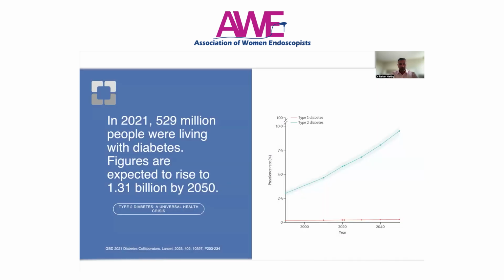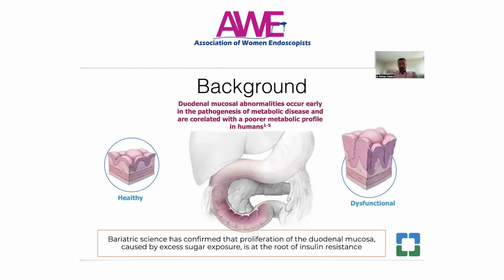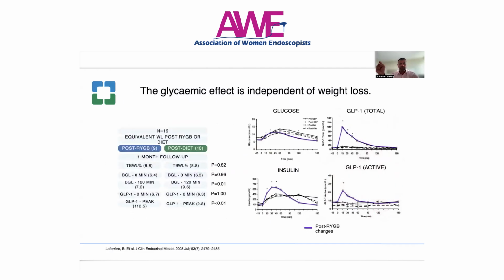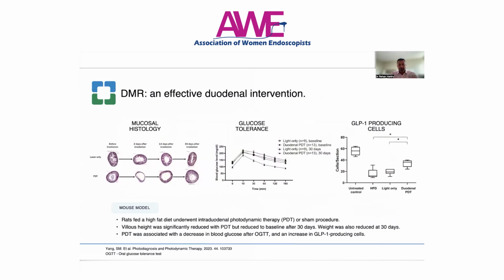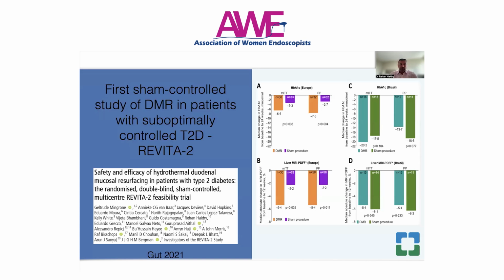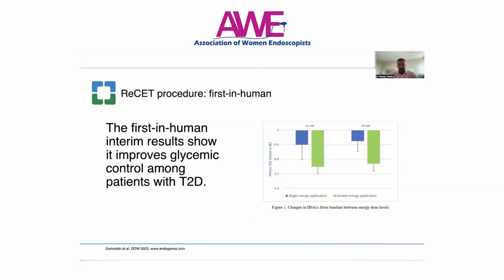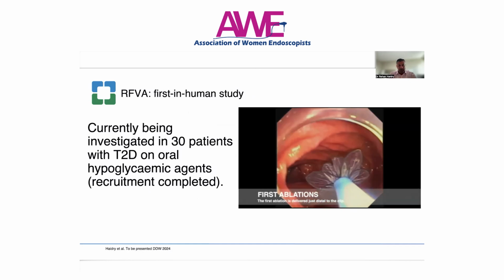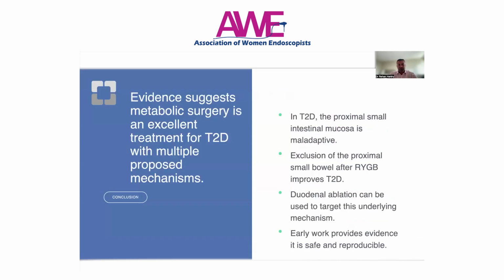Endolumincal Therapy for Metabolic Syndromes Duodenal Mucosal Ablation: Dr Rehan Haidry